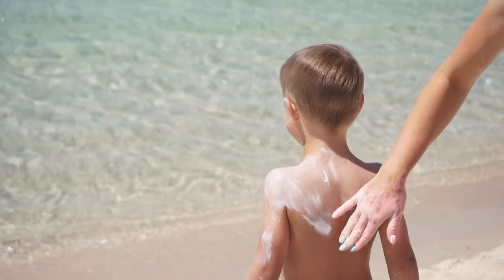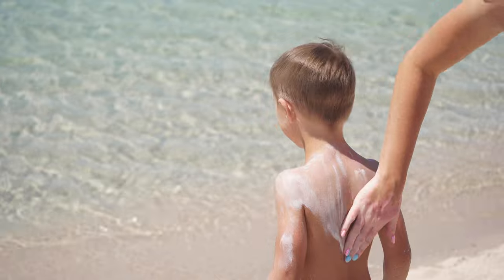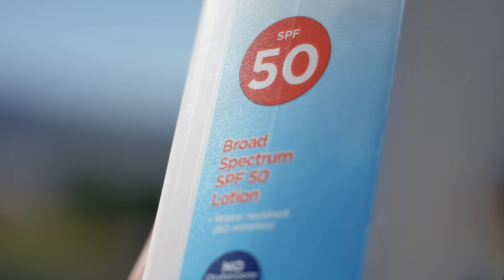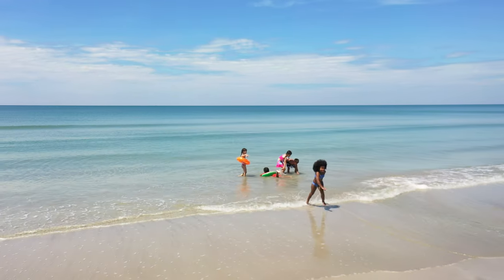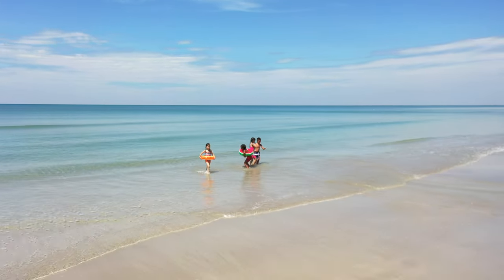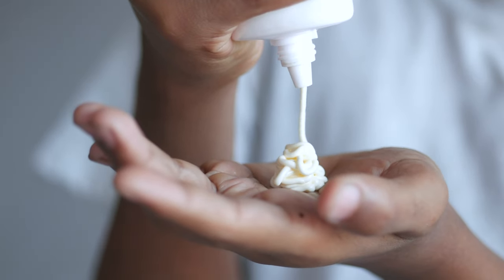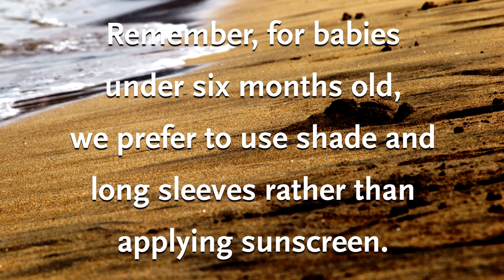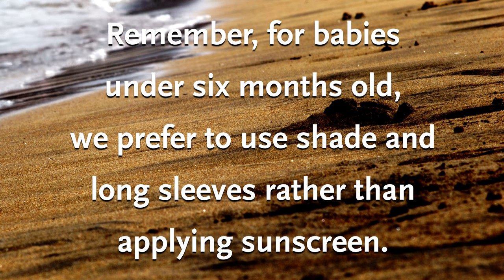Wear Sunscreen, Summer Advice from Dr. Frischknecht at Tanner Clinic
Ask someone who knows!! Wear your sunscreen this summer.  IT"S HOT HOT HOT!!

Before he joined Tanner Clinic, Dr. Frischknecht was a chief resident and a staff physician at Phoenix Children’s Hospital/Maricopa Medical Center.

Along with general pediatrics, Dr. Frischknecht has special interests in treating asthma and eczema. Training at a high-acuity tertiary care hospital and clinic also prepared him for continued work with patients with complex medical needs.